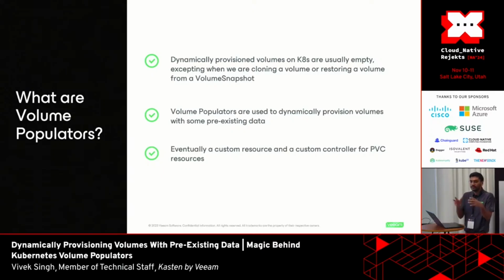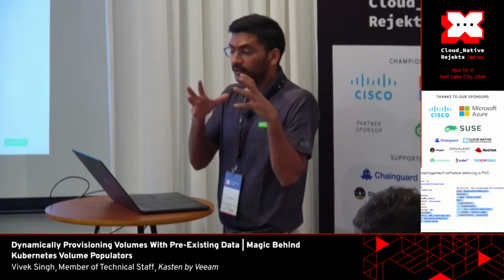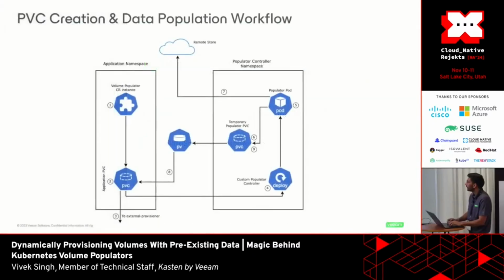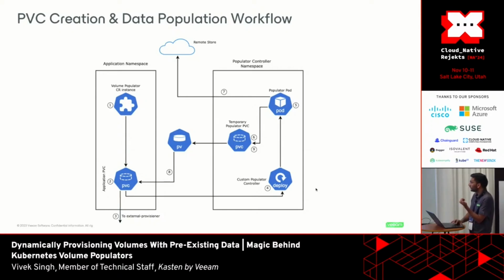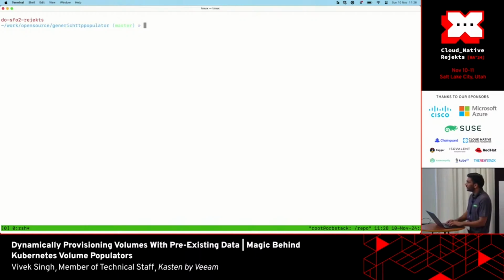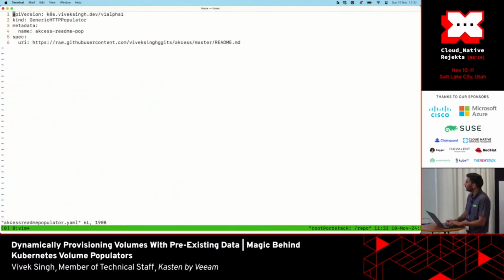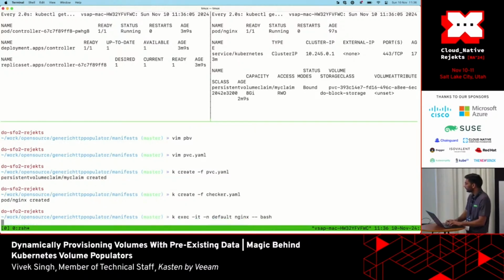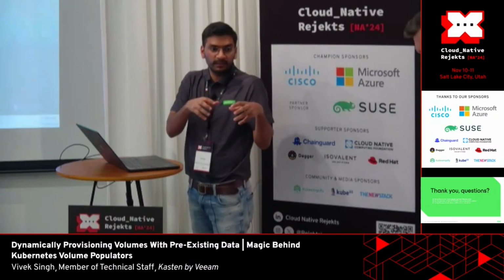Dynamically Provisioning Volumes With Pre-Existing Data | Magic Behind Kubernetes Volume Populators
As Kubernetes adoption continues to grow, so does the complexity of managing persistent storage, especially when dealing with pre-existing data. Imagine the case of data management softwares that would want to provision a volume with the data that was present in the source volume or the case of configuring a volume for a VirtualMachine with disk image already populated in the volume.

For all these use cases using traditional approach to populate the data is not straight forward and requires a lot of complex logic. Volume Populators is the feature that enables seamless, dynamic provisioning of volumes pre-loaded with data.

In this talk, I will demystify Kubernetes Volume Populators, showcasing how they work under the hood and how they can be leveraged to simplify data management workflows. This will also include a live demo showcasing a step-by-step setup and configuration.

Speaker: Vivek Singh